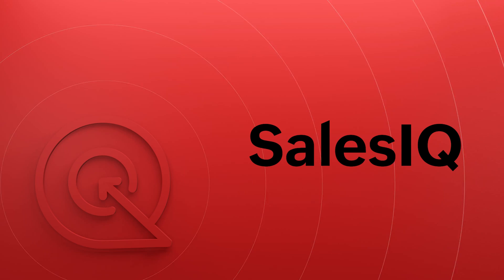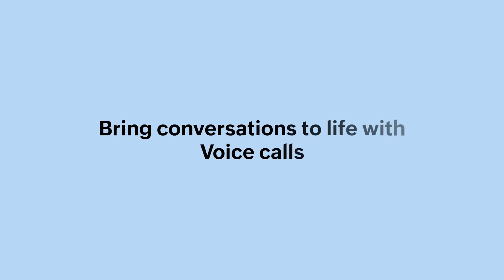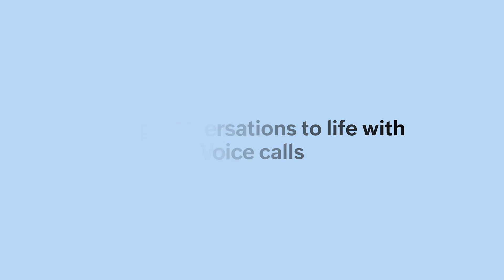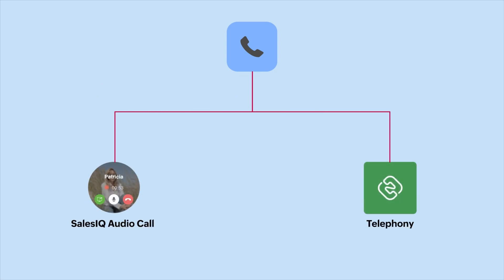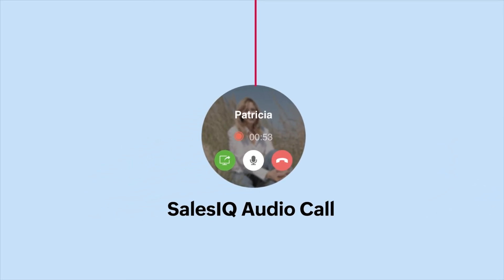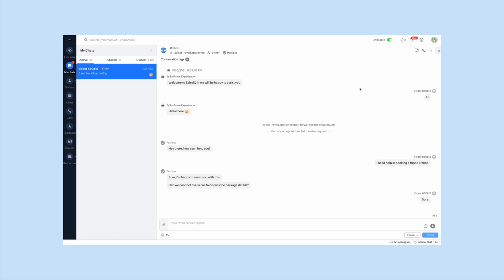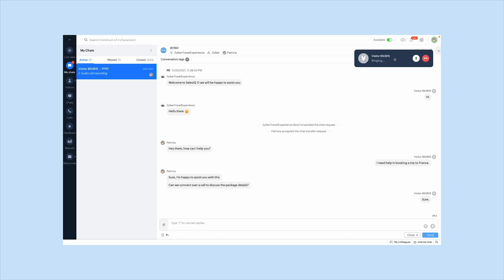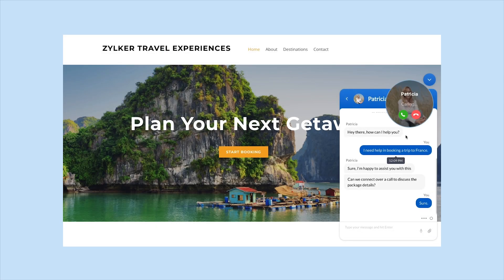Bring conversations to life with - Voice/Audio calls | Zoho SalesIQ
Connect with your customers via audio calls for fast and effective communication! Zoho SalesIQ uses VoIP (Voice over Internet Protocol) technology to instantly connect with your website visitors without any third-party software or application. Happy assisting :)